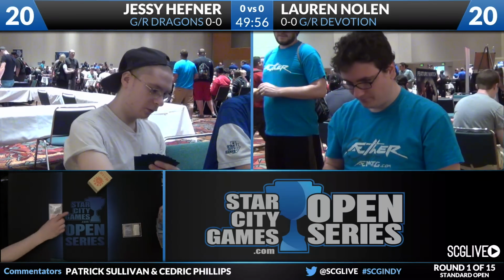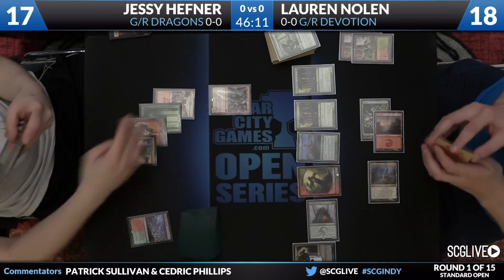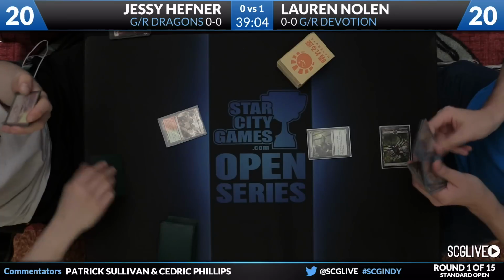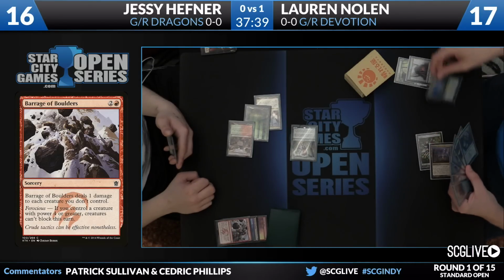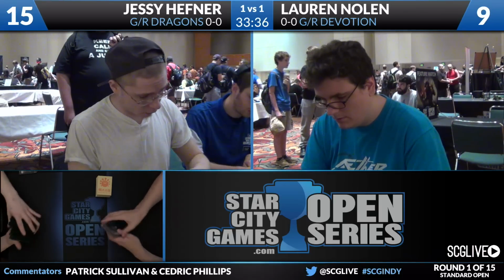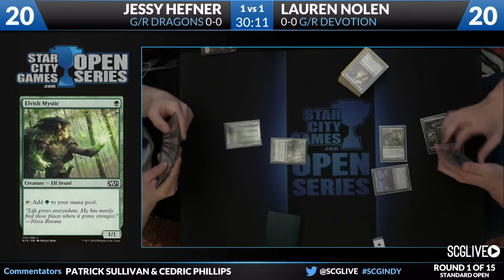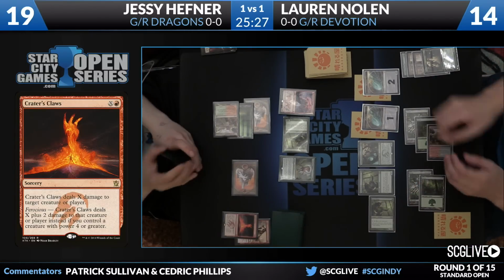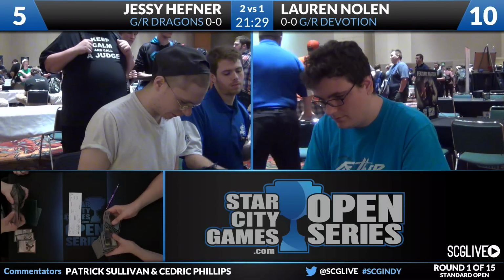SCGINDY - Standard - Round 1 - Lauren Nolen vs Jessy Hefner